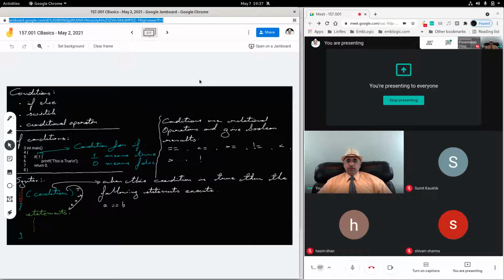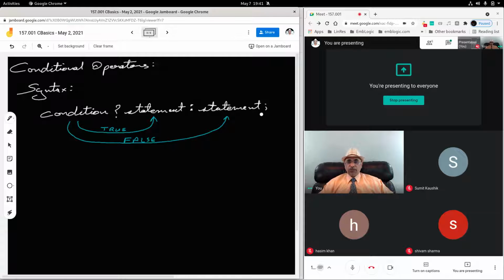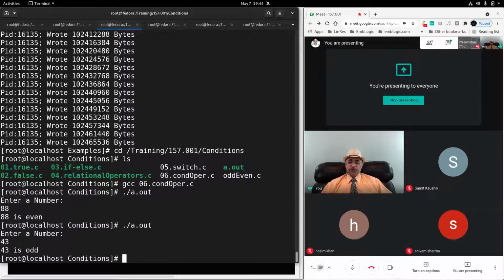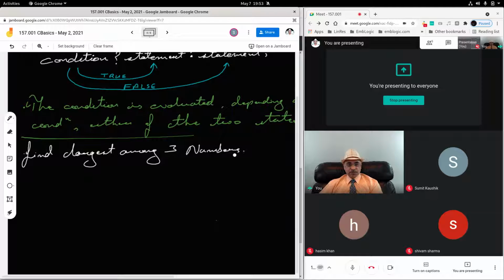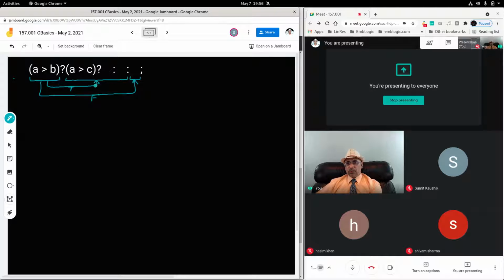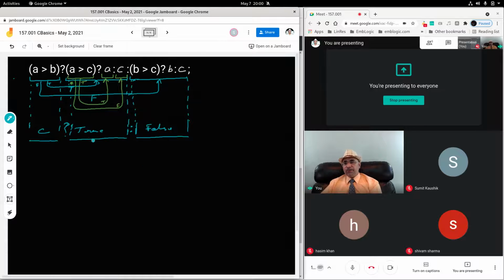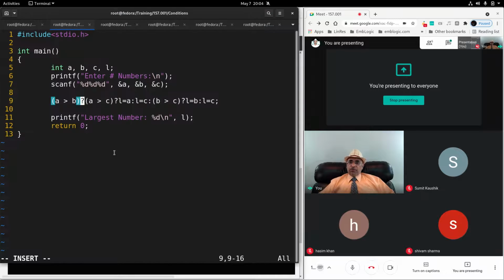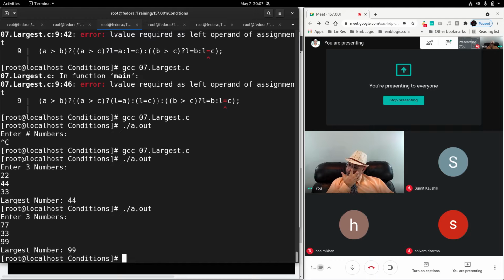001 06 ControlStructures Conditions using switch statement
Explanation about conditional statements in C. Explained about using switch statement. Also implemented an example program